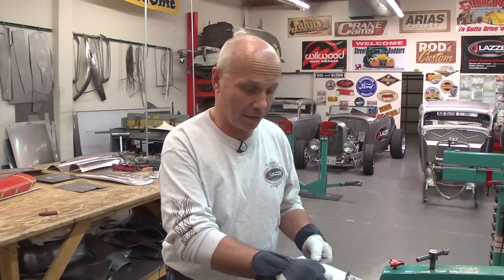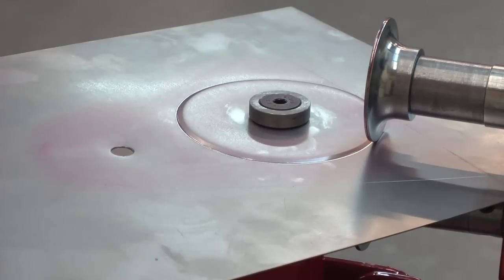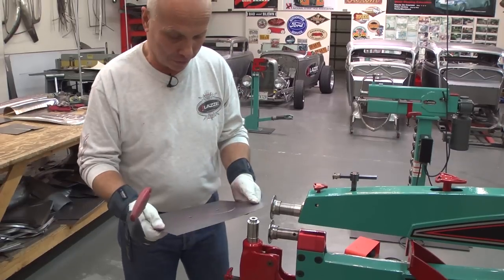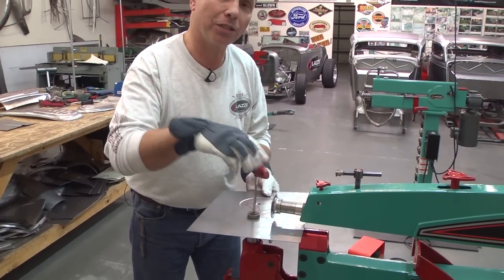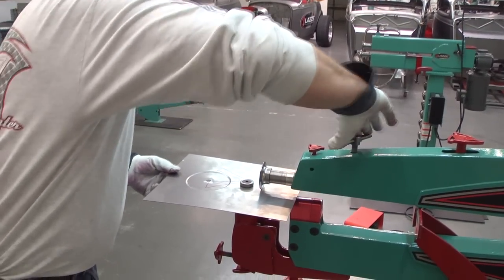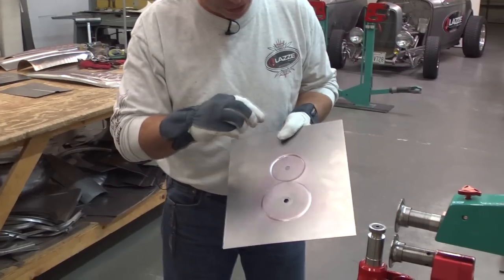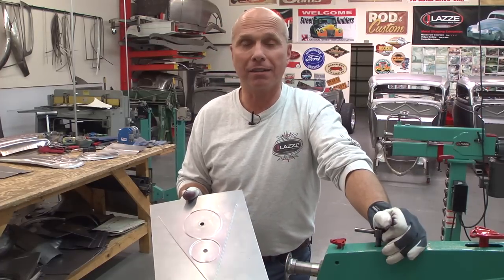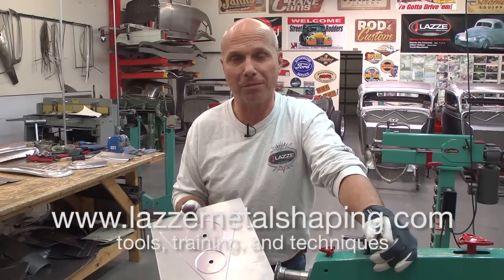Lazze Metal Shaping: How to Use a Bead Roller 3rd Axis to Make a Circular Bead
Here, metal shaping teacher Lazze, shows how the axle from the 3rd axis on the Lazze 2nd Generation Bead Roller can be used to make round beads on a flat sheet of metal.